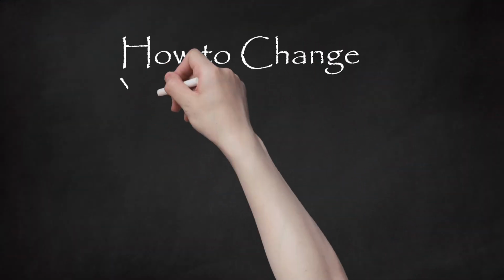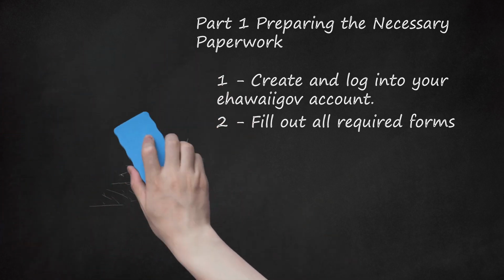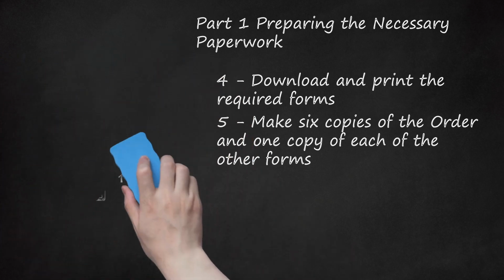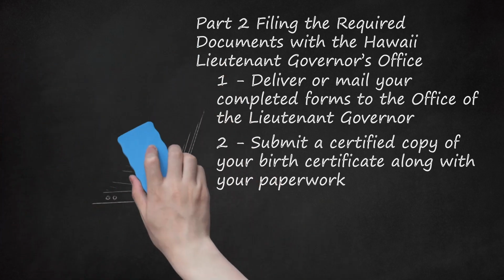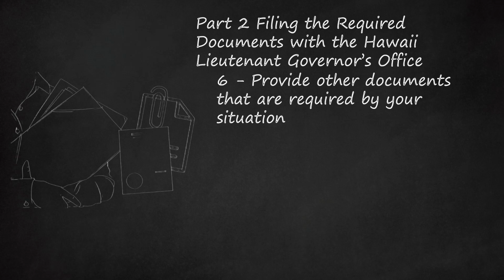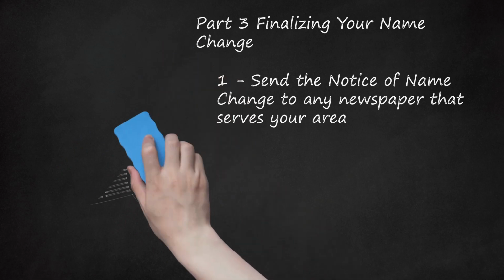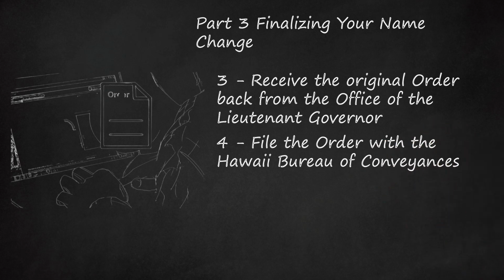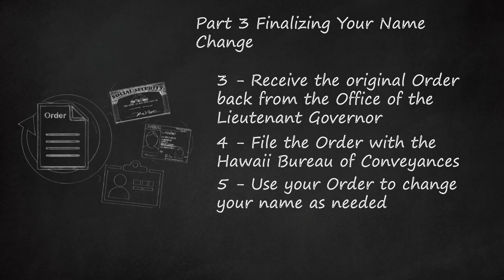How to Legally Change Your Name in Hawaii: A Step-by-Step Guide for Divorce, Marriage, and Personal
This video description provides step-by-step instructions on how to legally change your name in Hawaii. It covers various circumstances, such as divorce, marriage, and personal reasons, that may prompt someone to seek a name change. The process involves creating an ehawaii.gov account, filling out the required forms, paying the filing and administrative fees, downloading and printing the forms, signing the name change petition in front of a notary public, and submitting the completed forms to the Hawaii Lieutenant Governor's office. Additionally, it mentions the need to include a certified copy of your birth certificate, a copy of your marriage certificate or civil union license (if applicable), a copy of your divorce decree (if applicable), and two self-addressed stamped envelopes for the return of documents. Depending on your situation, additional documents such as a death certificate, paternity decree, adoption decree, or guardianship decree may be required for a minor child's name change.